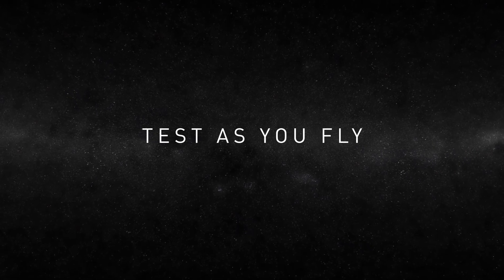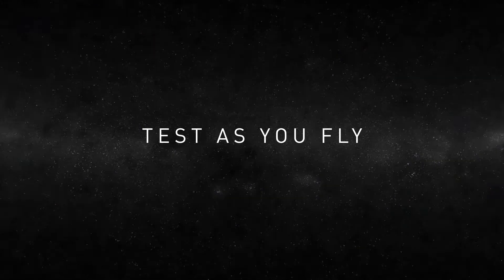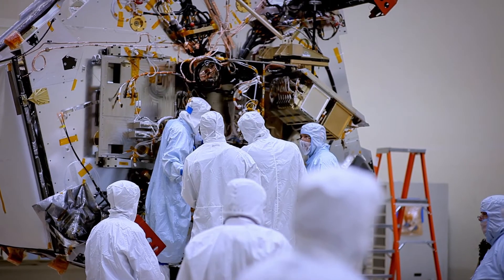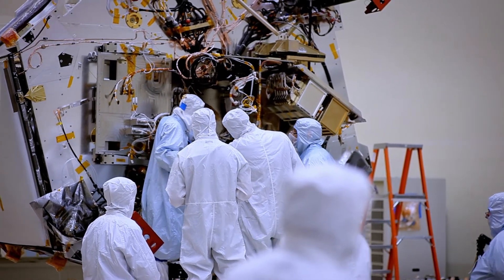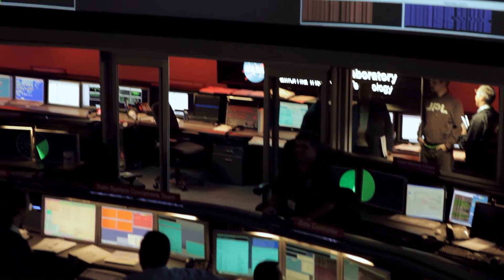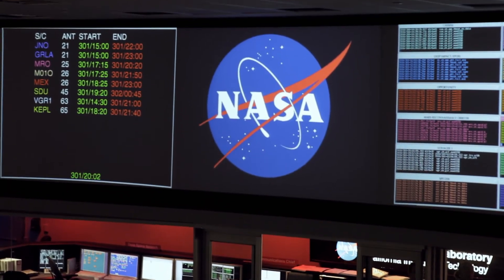Test as you Fly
Getting a spacecraft ready to travel to Jupiter is an incredibly complex task. What are some of the ways in which engineers prepared Juno for its trip? (Hint: Juno takes lots and lots of tests...)

Credit: NASA/JPL/SwRI